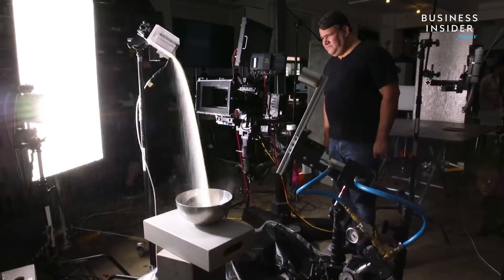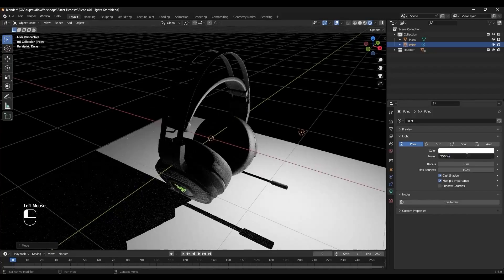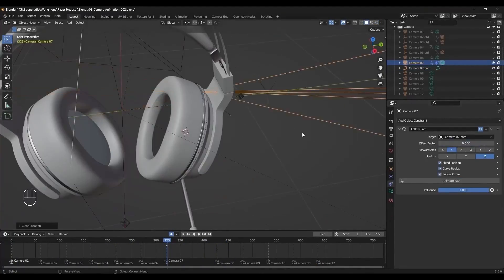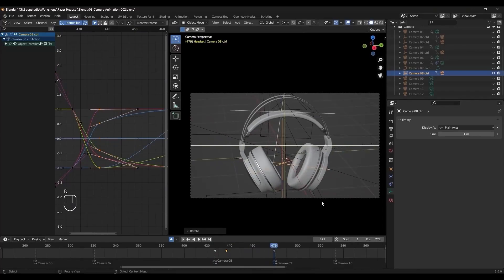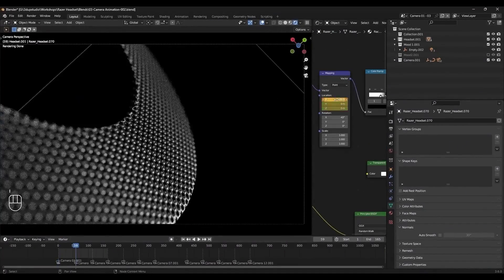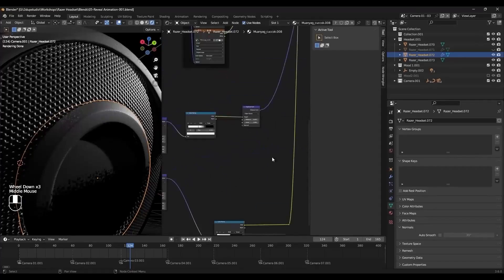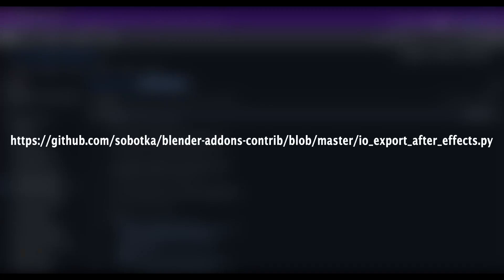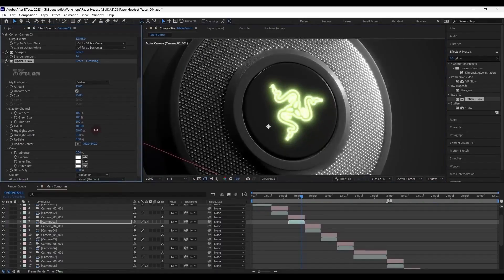Creating 3D Advertising Teasers Using Blender & After Effects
Video 1: Introduction and Familiarization with the Benefits and Principles of Creating 3D Teasers.
Video 2: Understanding Lights in Blender and Illuminating Two Mood Types Based on the Three-Point Lighting Technique.
Video 3: Introduction to Previz and Creating Previz.
Videos 4 and 5: Crafting Camera Animations.
Videos 6 and 7: Generating Shape Animations Using Nodes in Shaders.
Video 8: Categorization and Refinements.
Video 9: Transferring Cameras and Renders from Blender to After Effects.
Video 10: Post-Production in After Effects.
Video 11: Adding Particles Using the Form Plugin and Project Output.